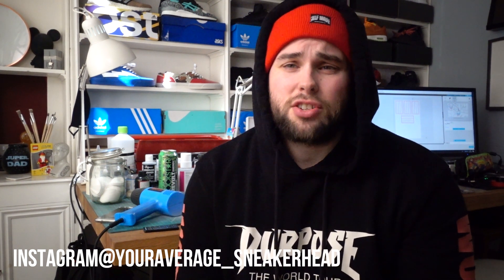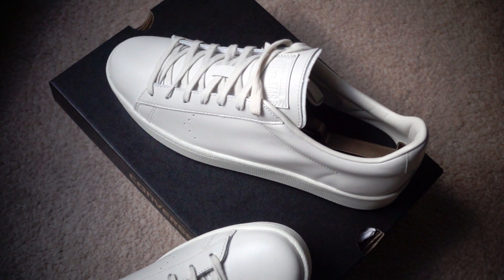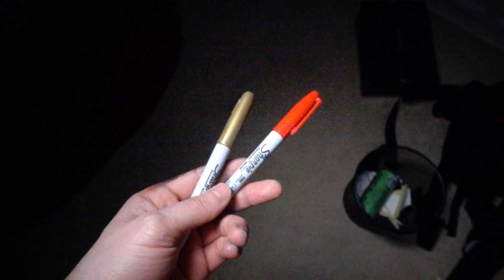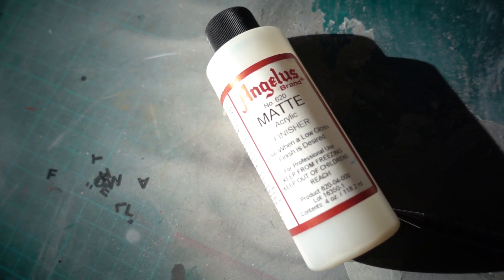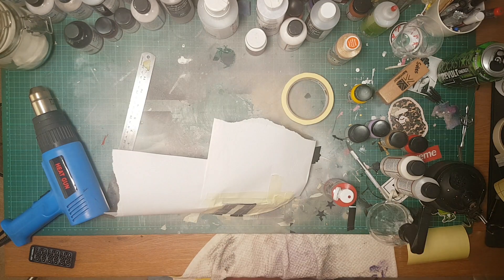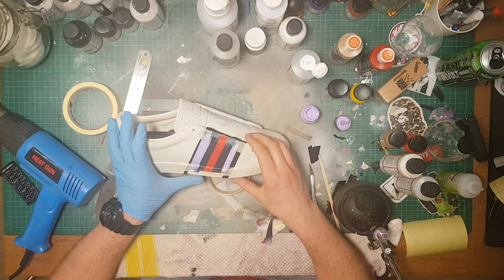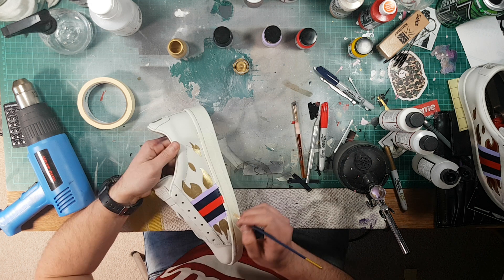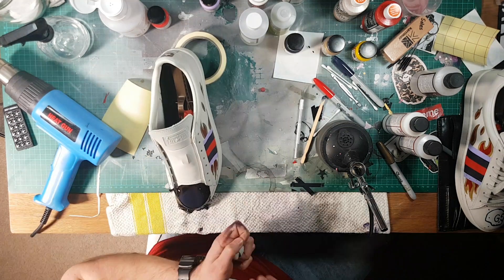How To: Gucci Sneakers DIY Gucci Ace Flames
How to make gucci ace flames | So easy!

DIY gucci ace flames | So easy!

Today i look at transforming a pair of converse 76 pl into a hypebeast luxury shoe! the gucci ace flames. these shoes cost more than i make in a week and are definitely on my cop list one day but for now i will make do with customs.

All you will need is some angelus paints and sharpie markers!!! its that easy

I hope you have enjoyed the video and i look forward to welcoming new subscribers everyday.

If you like the video hit that thumbs up button.